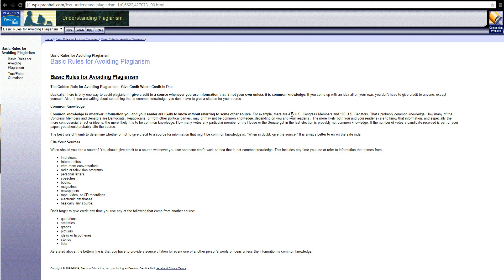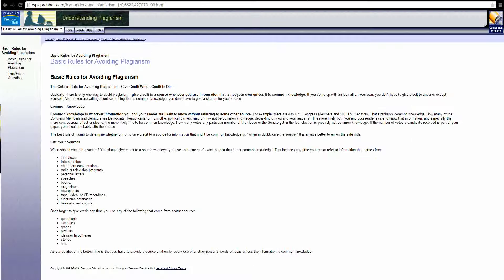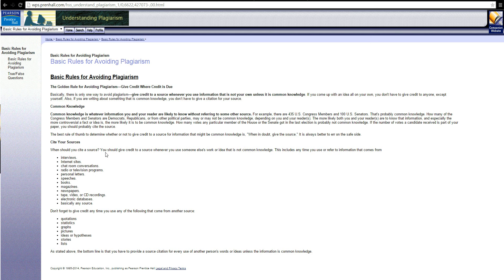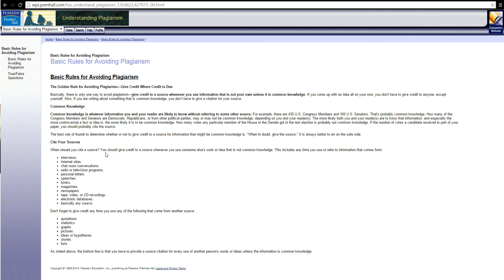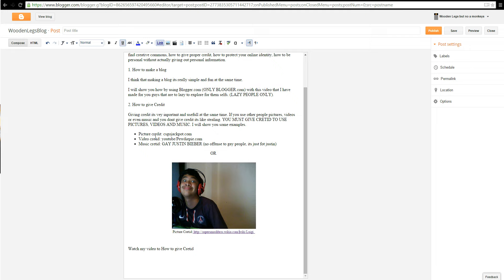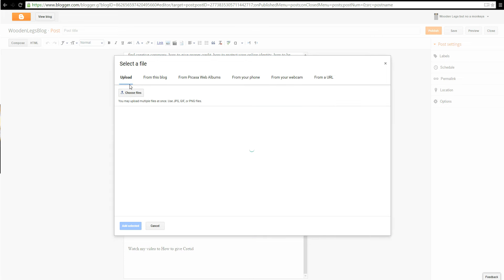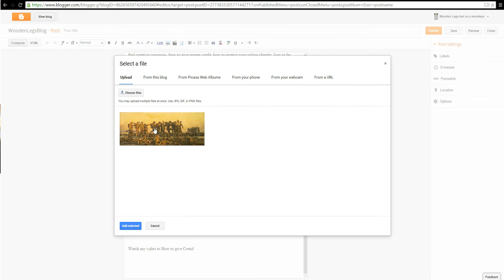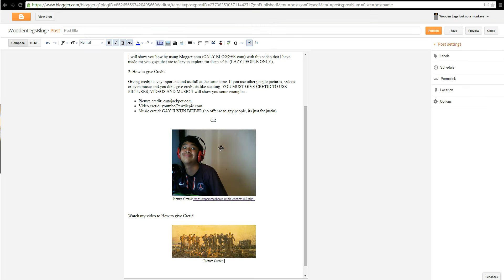How to give credit